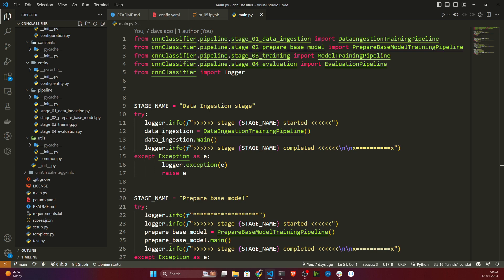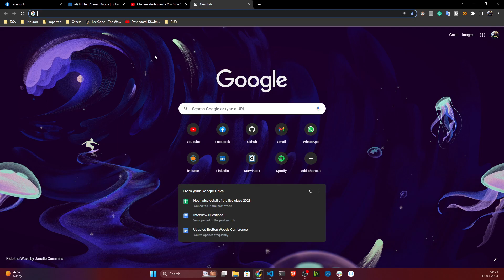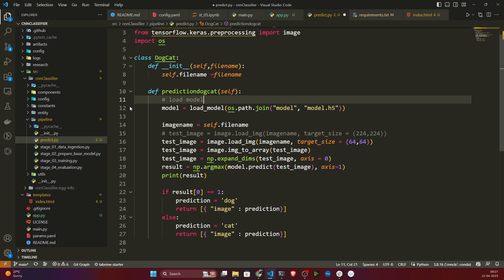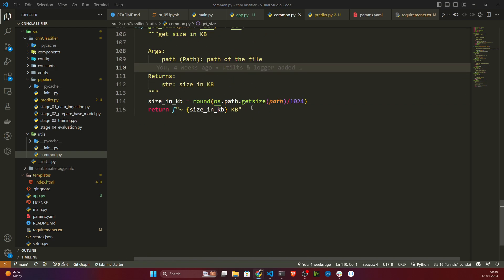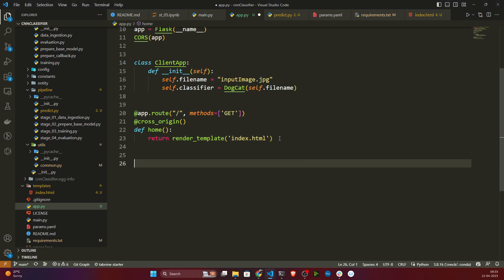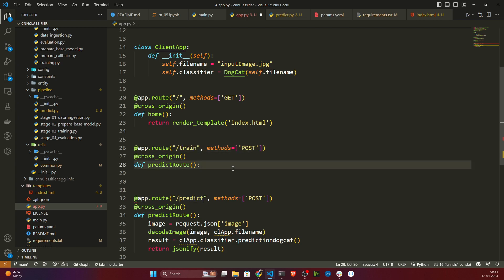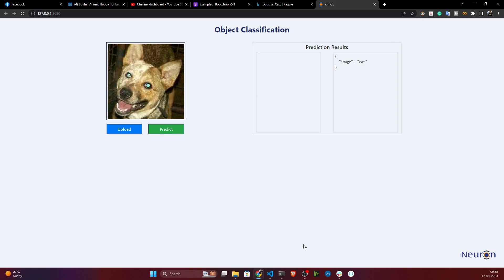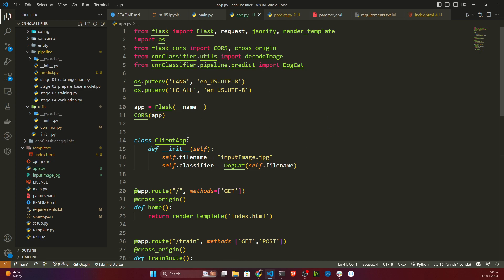17. End To End DL Project Implementation With Deployment | Prediction Pipeline & User App Creation